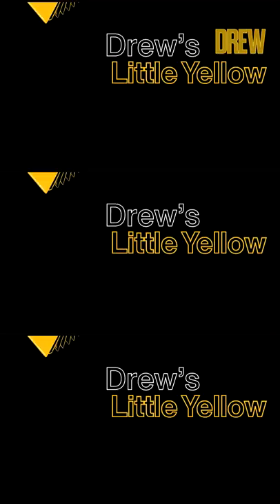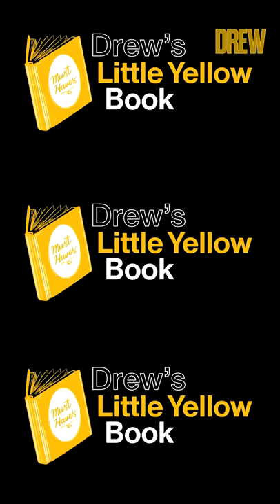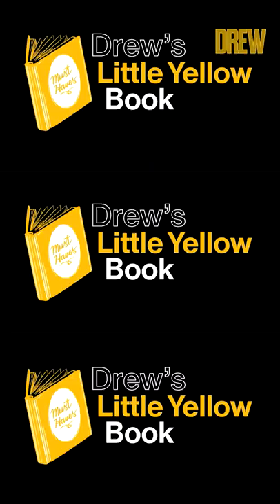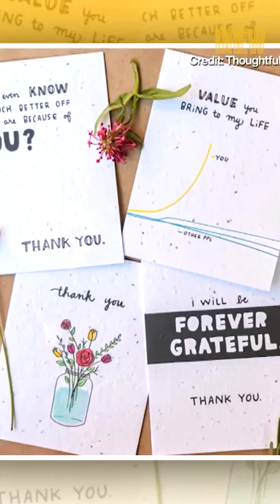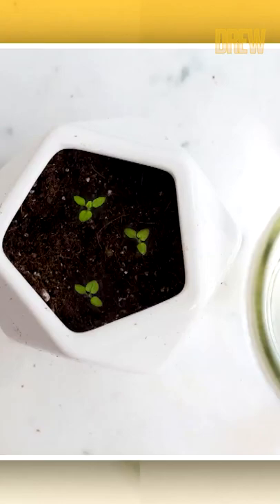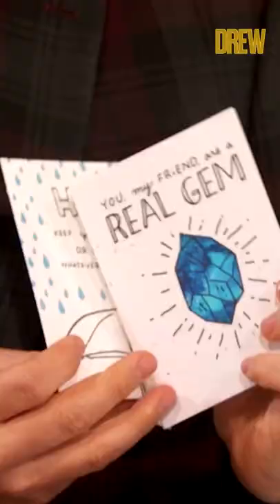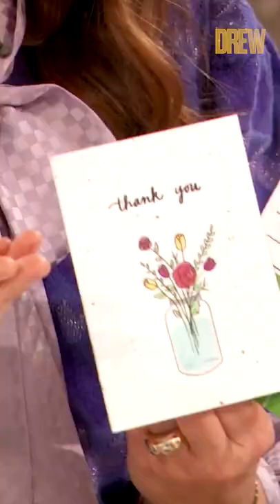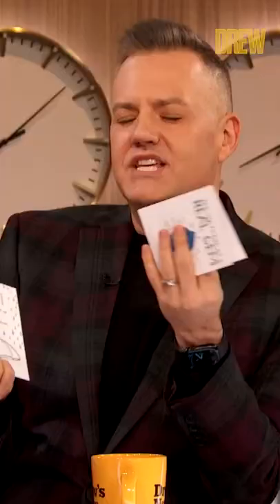Drew Loves the Greeting Cards You Can Plant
Drew's Little Yellow Book highlights Thoughtful Human Co. plant-able greeting cards!

Also, be sure to check out the rest of Drew's Little Yellow Book picks